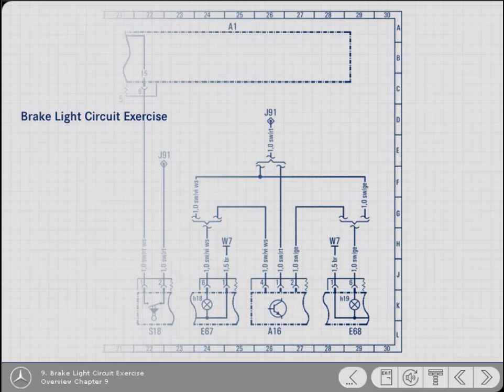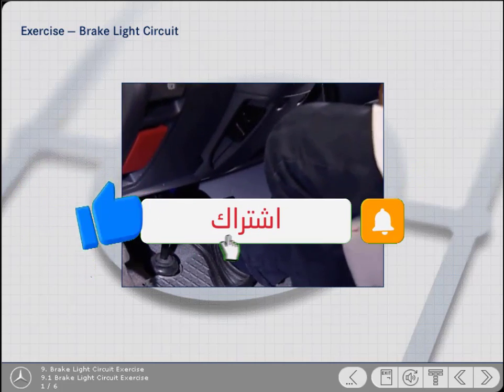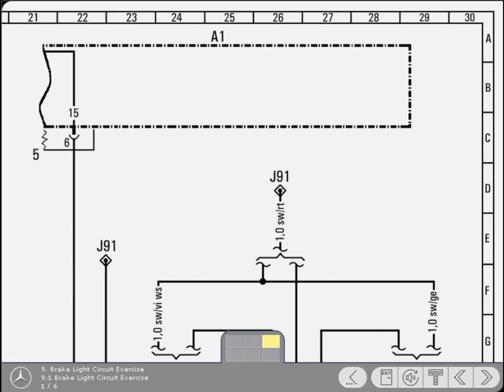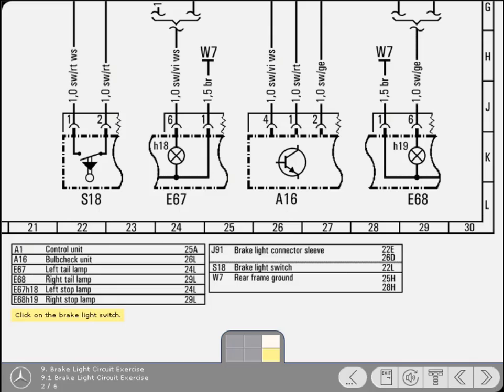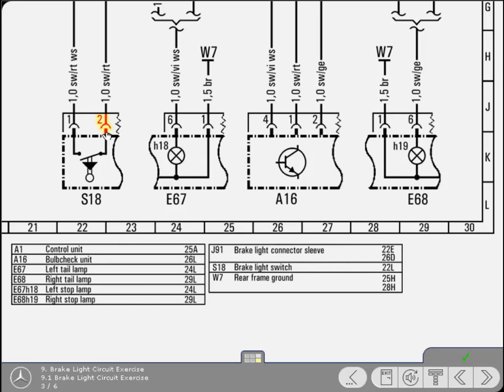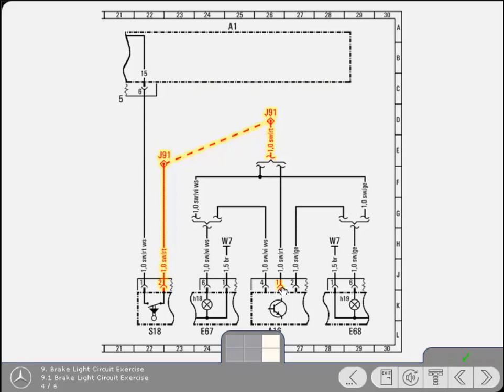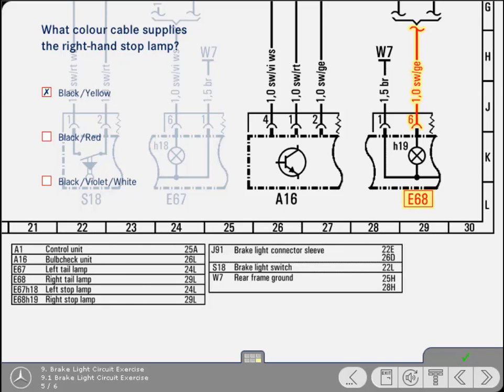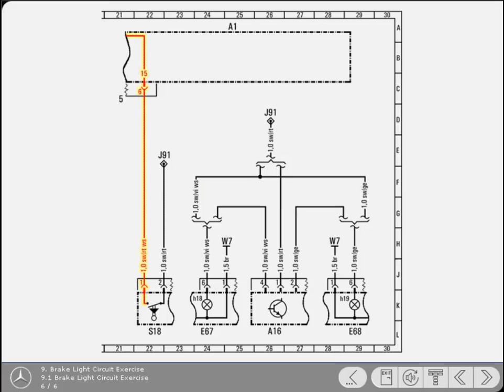Brake Light Switch wiring in Mercedes Vehicle